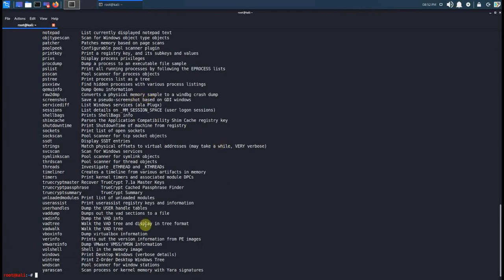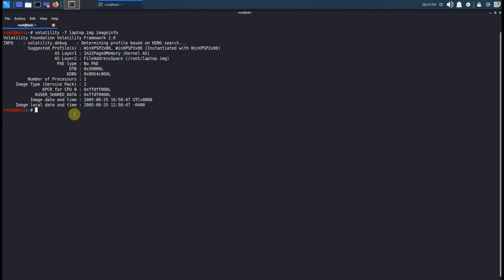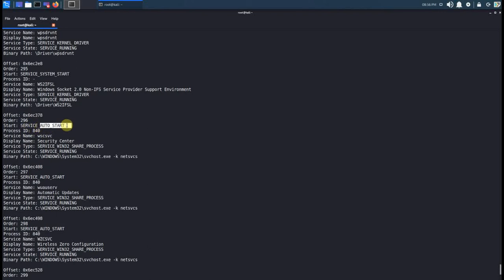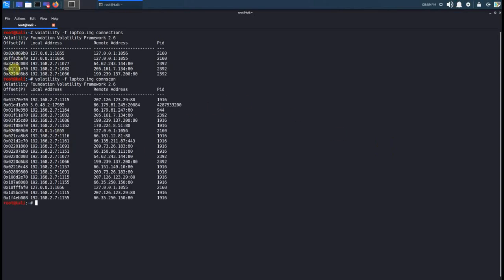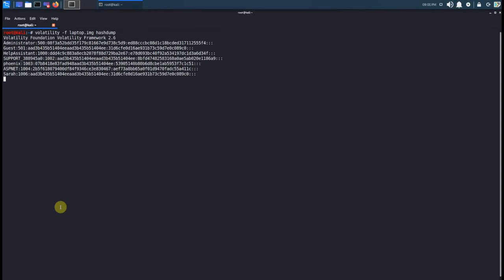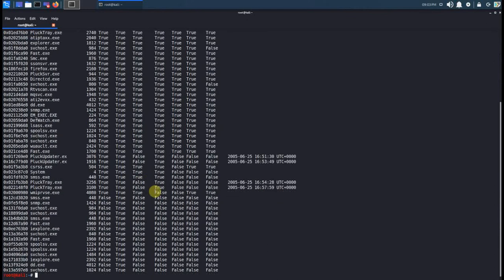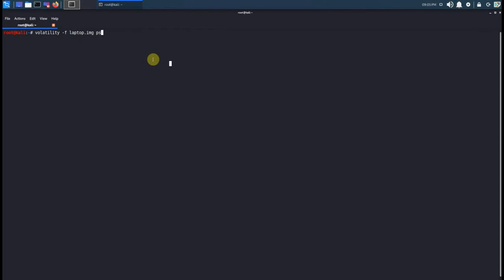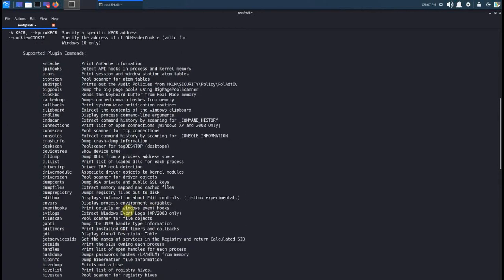Volatility Demo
ITEC 4322 - Forensic Tool Demo

References

Balapure, A. Memory Forensics and Analysis Using Volatility.

Basic Memory Images.

Forensic Analysis of Windows Shellbags - Magnet Forensics. (2014).